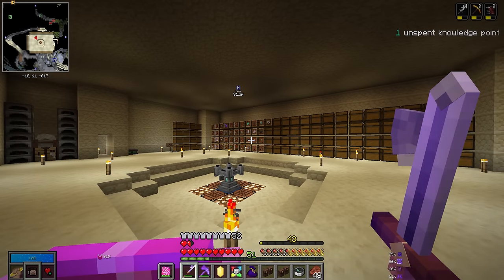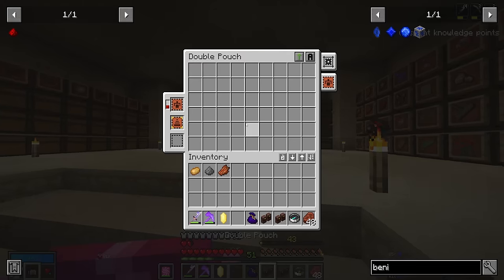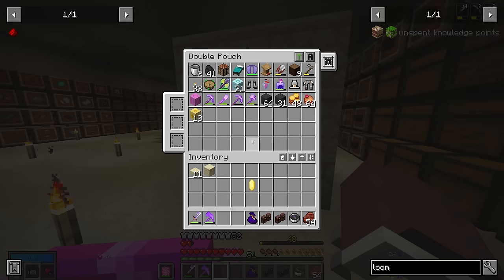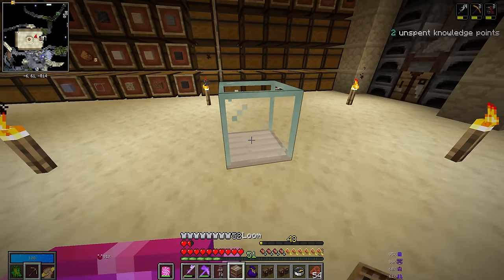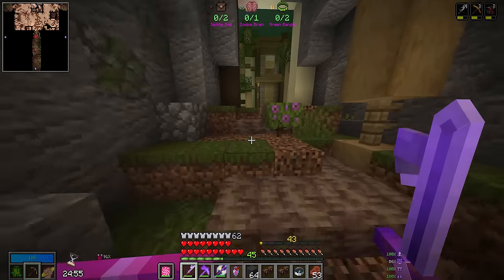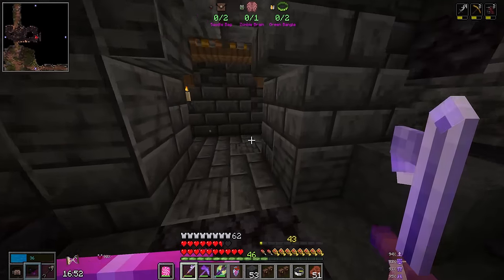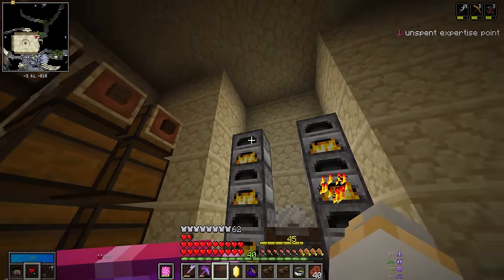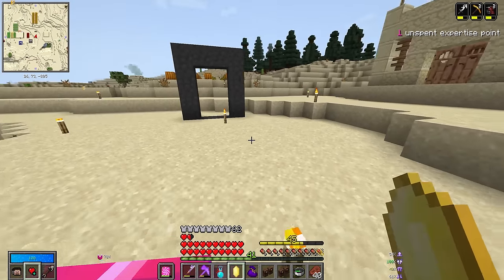New Toys! | Hermitcraft Vault Hunters - Ep. 16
Welcome to Vault Hunters, a Minecraft 1.18.2 modded survival series with the Hermitcraft crew!